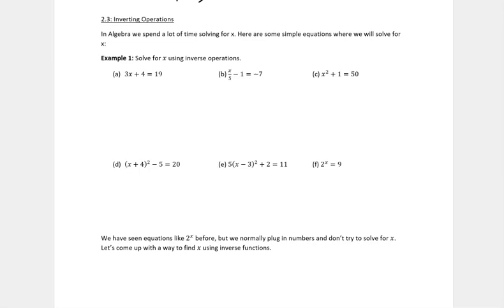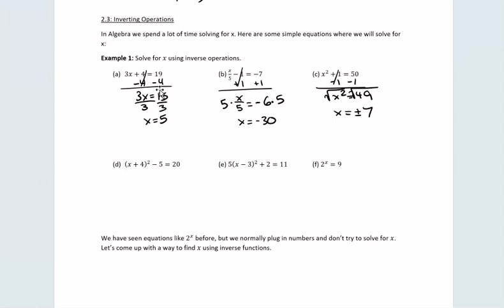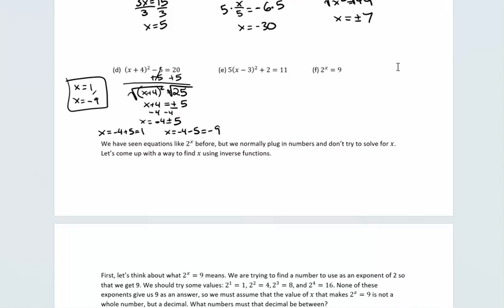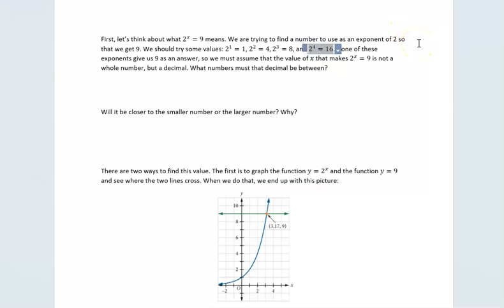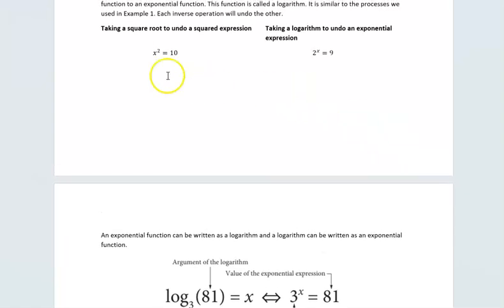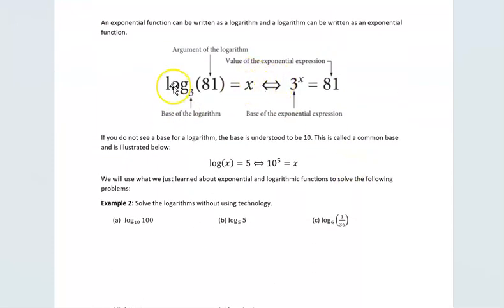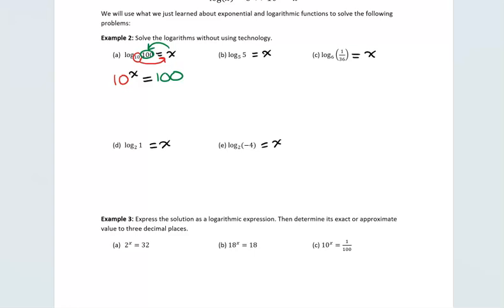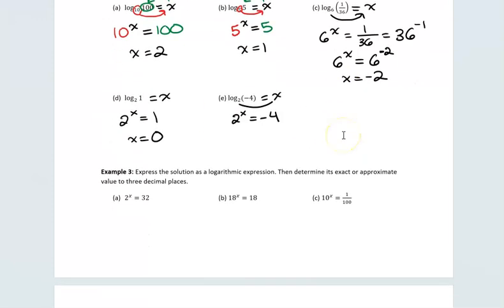PAP-Algebra 2: 2.3 Video 1